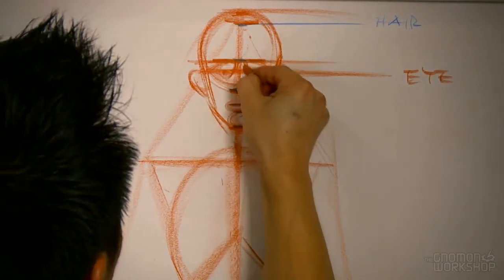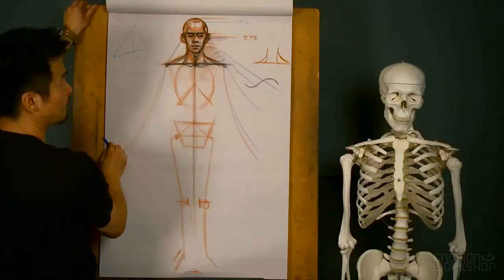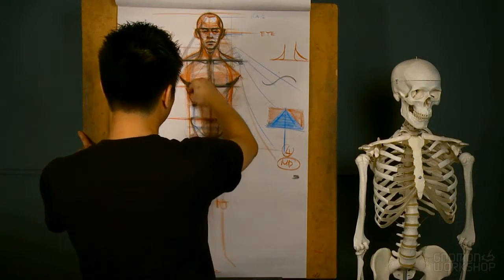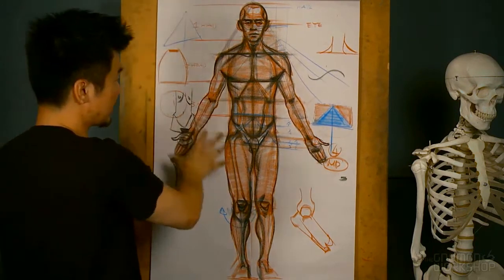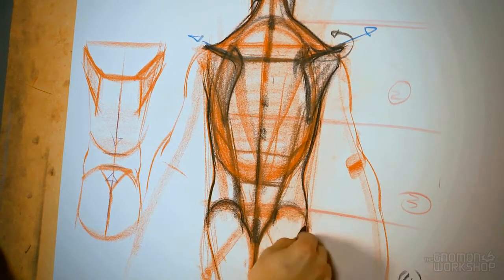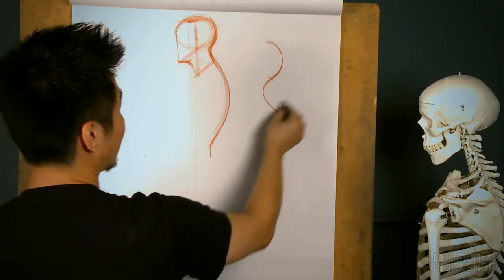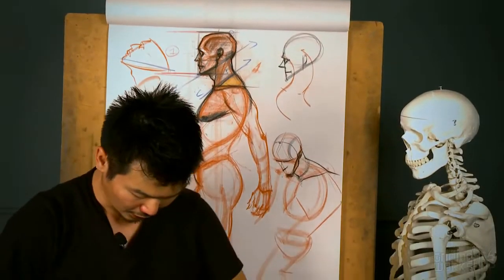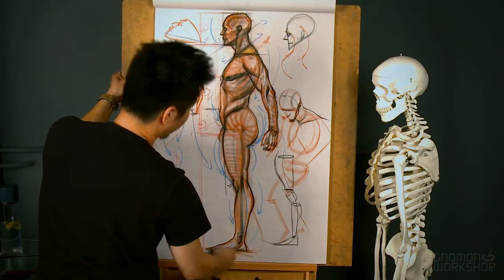人体解剖绘画（全身）